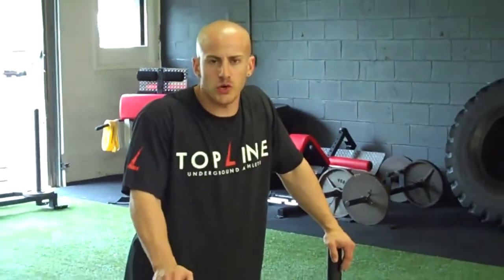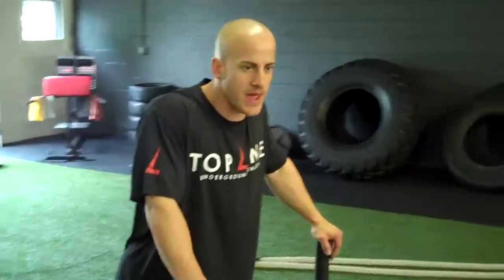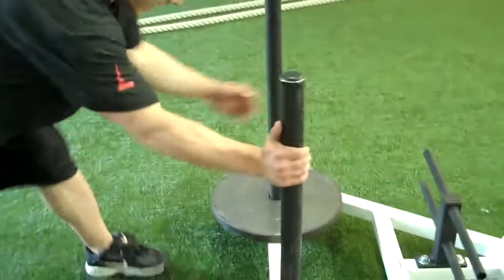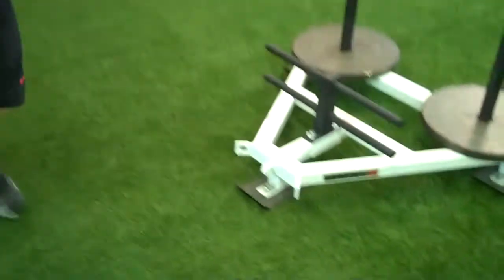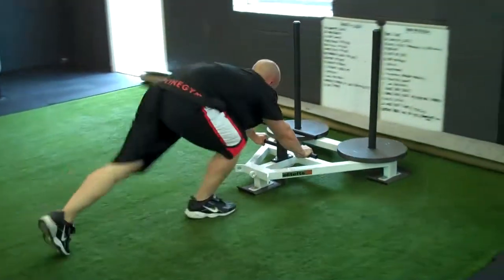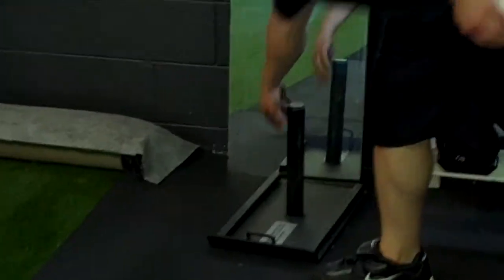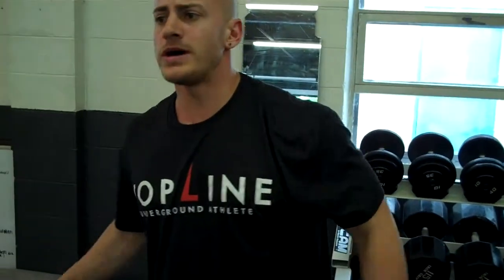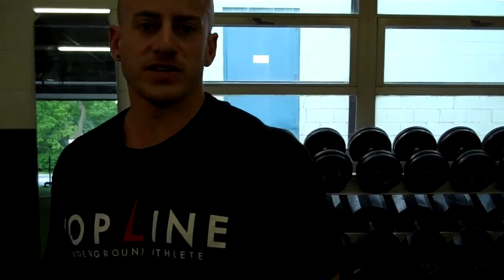Sled/Prowler Push Tech @ Top Line Gym